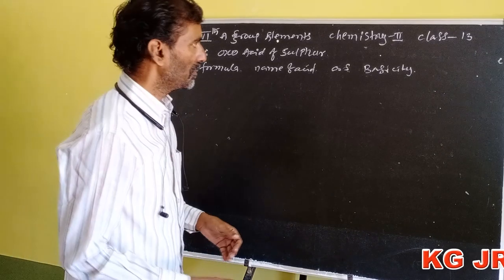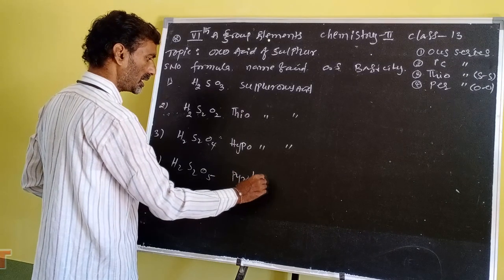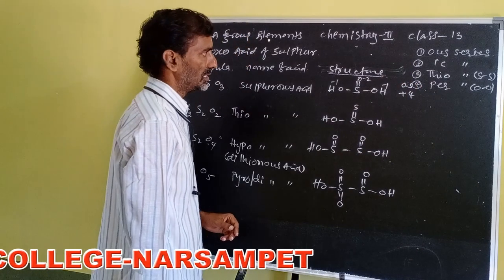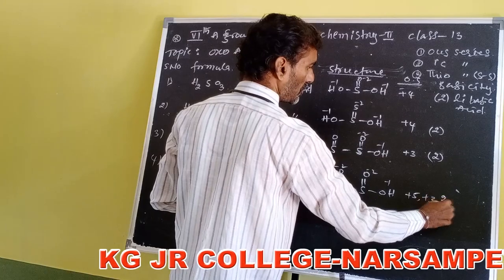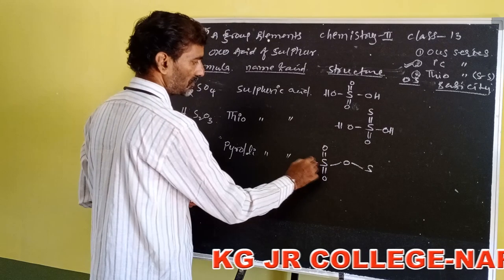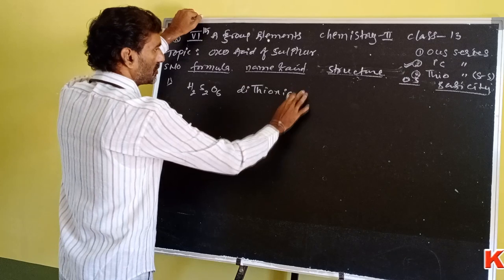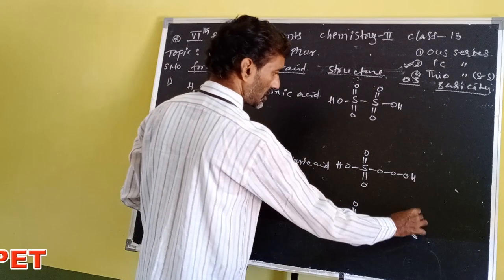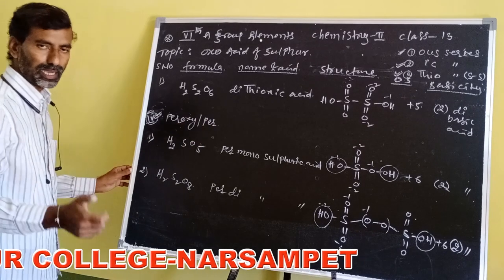V A Group elements-Chemistry-II/Class-13 (Kakatiya Online Classes-Narsampet)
Chemistry-II Class-13 By V.Ravinder Reddy Sir
Narsampet